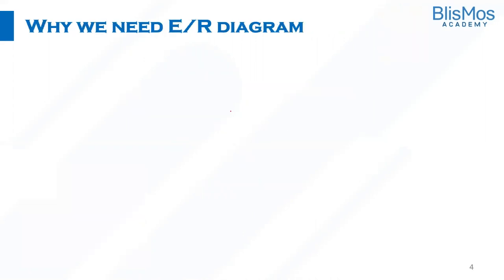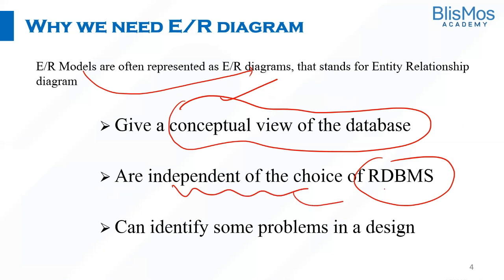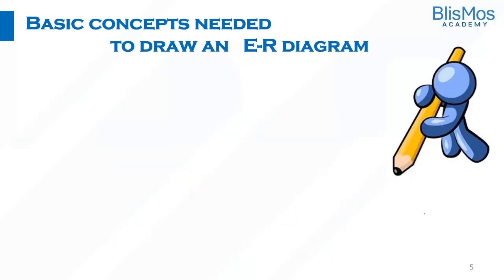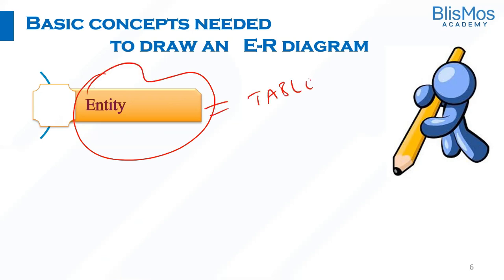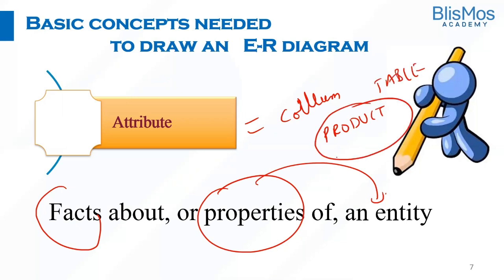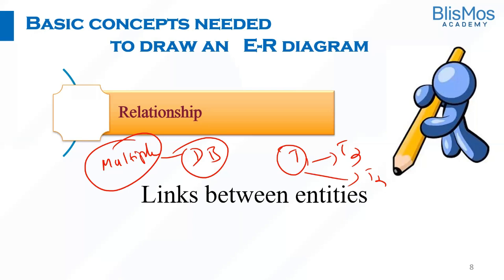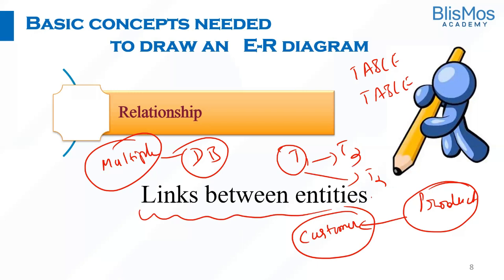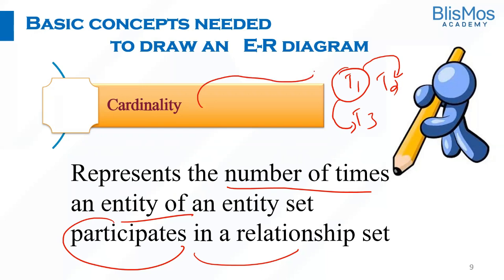18. ER Diagram | Learn RDBMS Tutorial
In this video, we will learn why an E/R Diagram is needed and basic concepts to draw an ER Diagram.